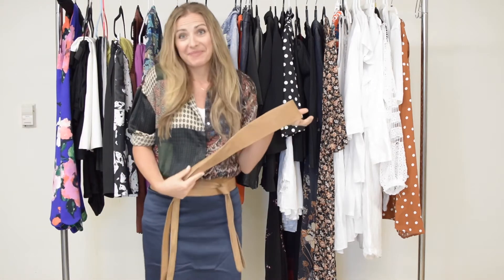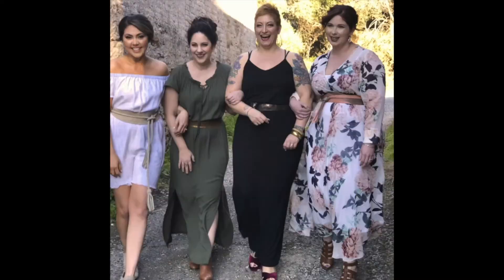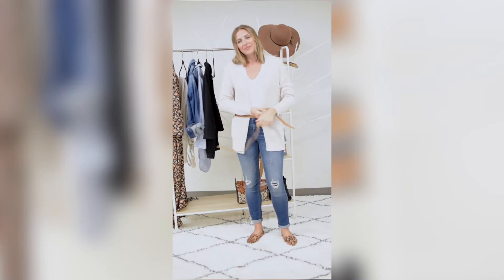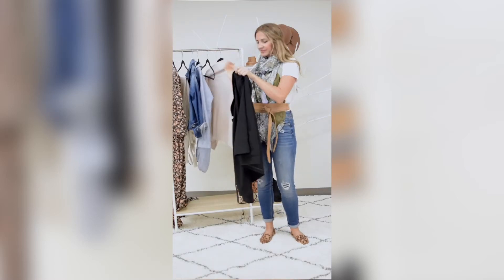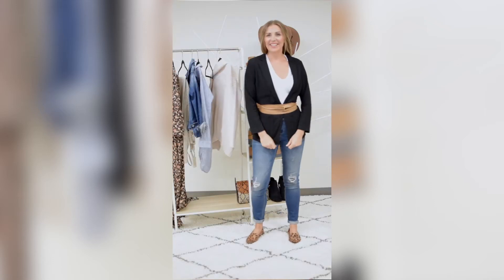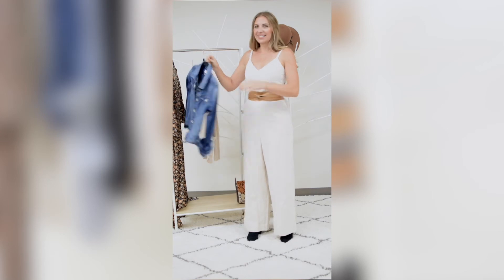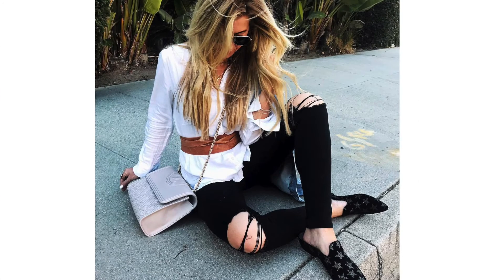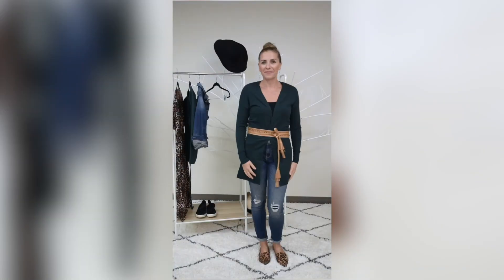How to style a wrap belt in 3 different ways | ADA Collection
Watch this video for 3 easy outfits that always look more flattering and stylish by adding and ADA obi wrap belt.